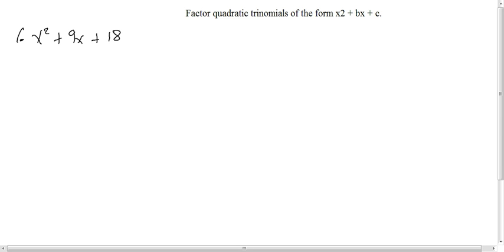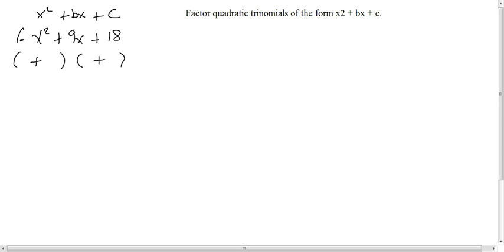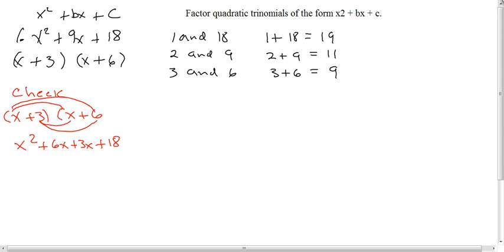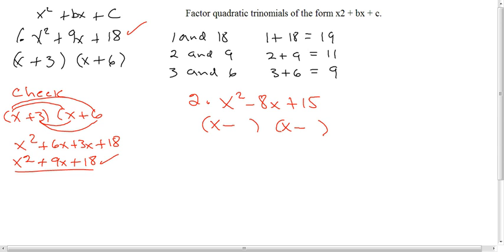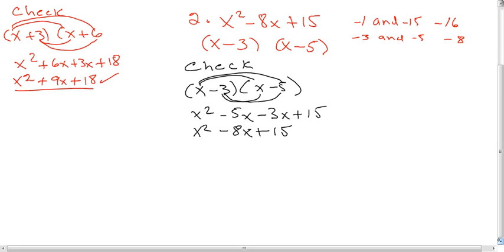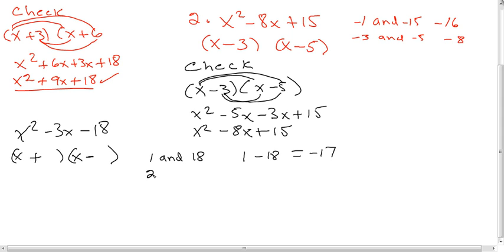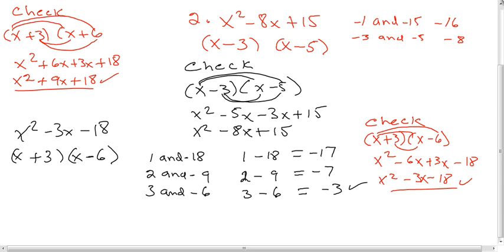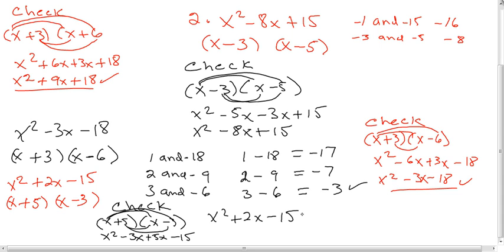Factoring Trinomials Video 1